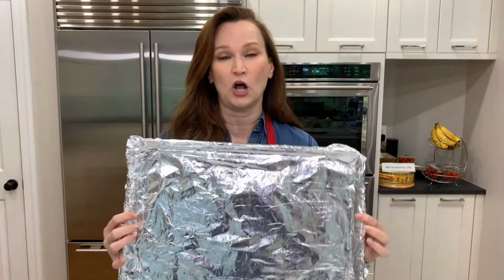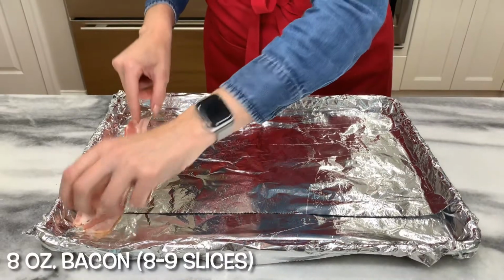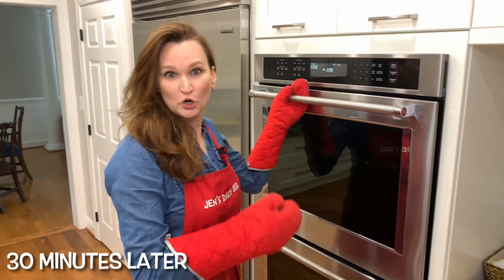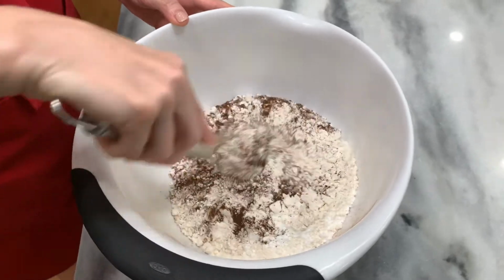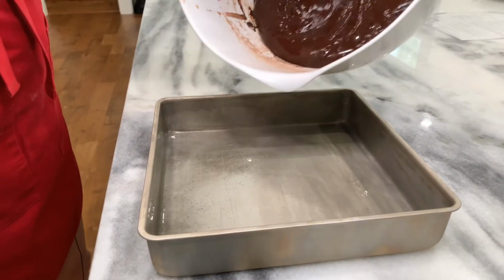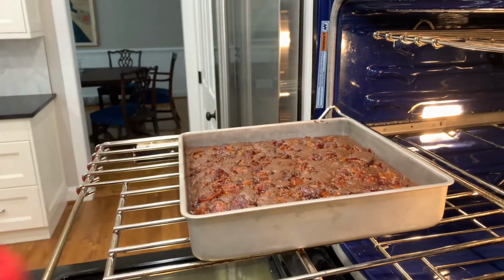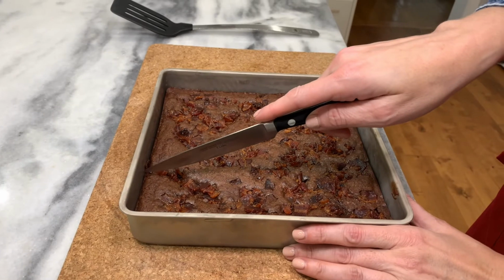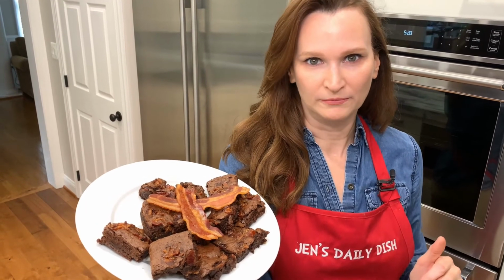Bacon Brownies! Rich, Fudgy, Chocolatey, Decadent Brownies With Caramelized Bacon On Top. Oh My!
How could I possibly resist making these Bacon Brownies?! I love bacon and I love fudgy brownies. It is a divine match made. Warning! You may be tempted to eat all the bacon before it gets a chance to go on top of the brownies. No judgements here. 😊